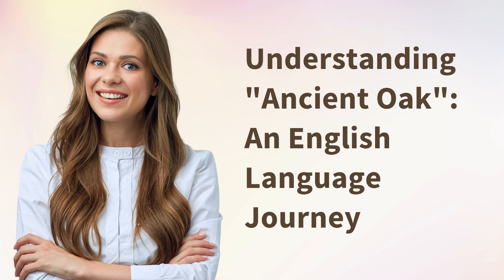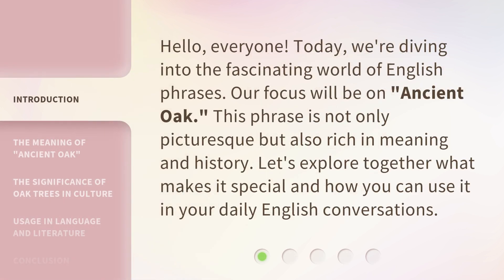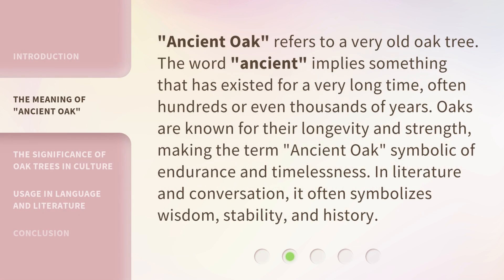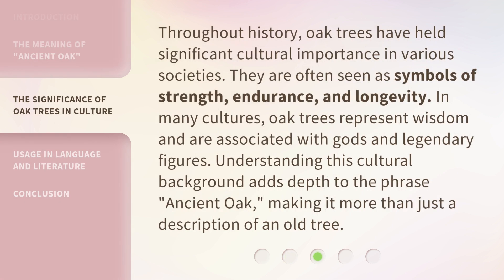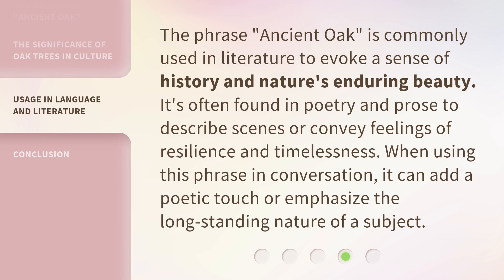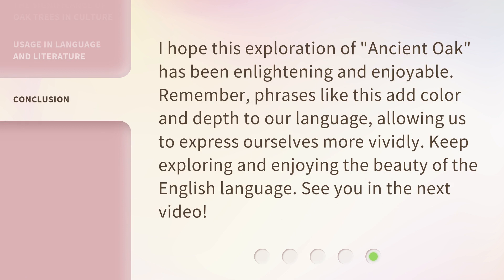Understanding "Ancient Oak": An English Language Journey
00:00 • Introduction - Understanding "Ancient Oak": An English Language Journey
00:30 • The Meaning of "Ancient Oak"
01:00 • The Significance of Oak Trees in Culture
01:31 • Usage in Language and Literature